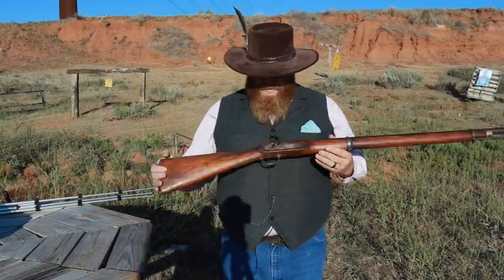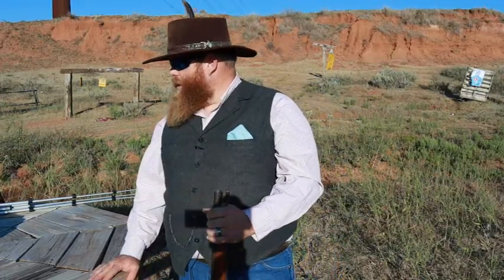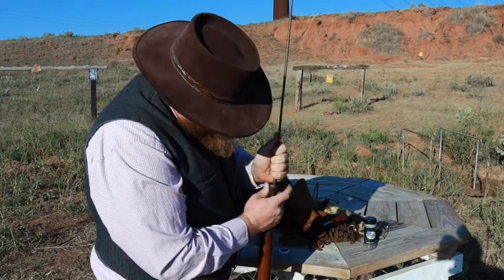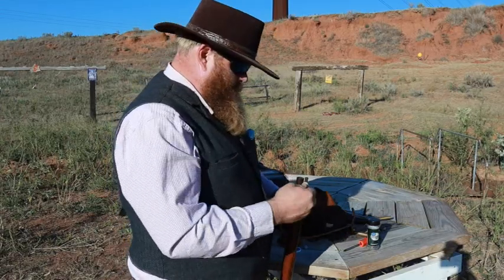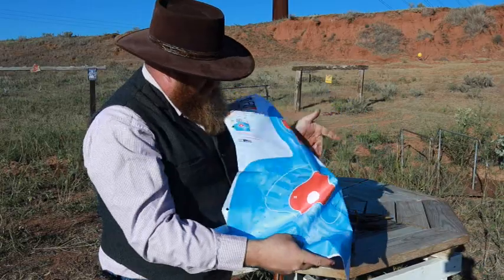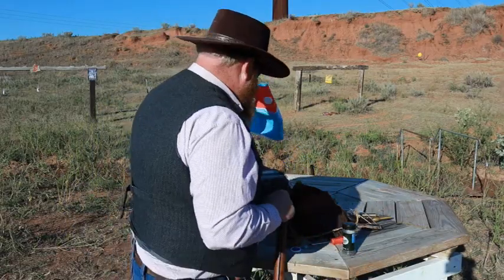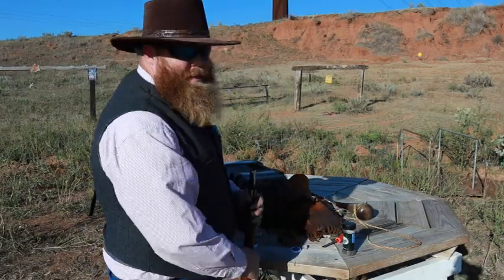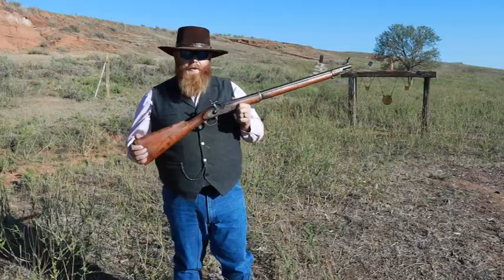THE CIVIL WAR MYSTERY MUSKET .